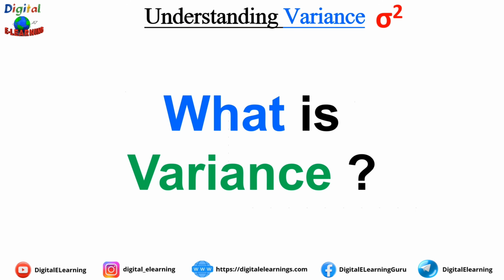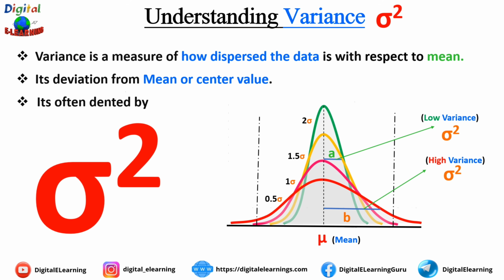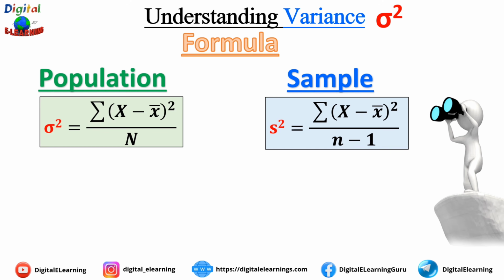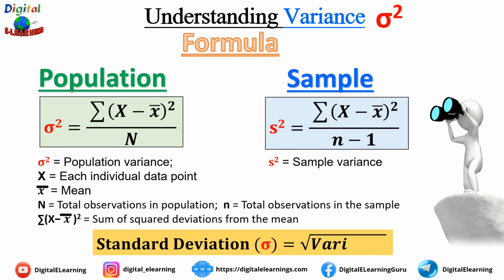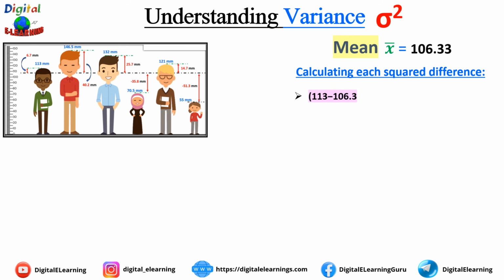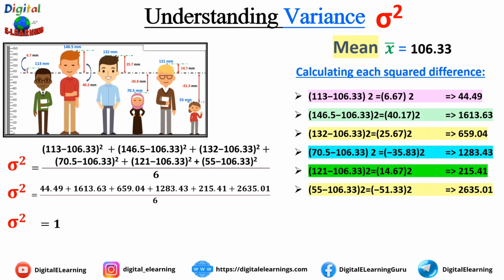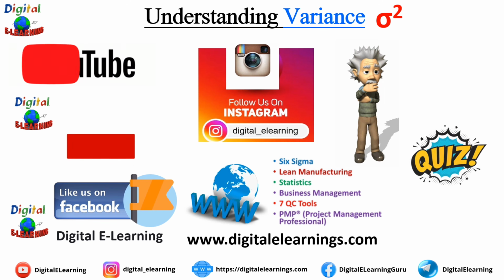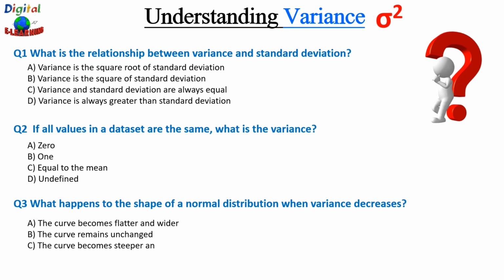Variance (Simply explained) | How To Calculate Variance with example ?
In this video, we dive deep into Variance—a key concept in statistics that measures how data points spread out from the mean. Whether you're a student, a data enthusiast, or just curious about the world of numbers, this video is your ultimate guide to understanding and calculating variance.

📚 𝗕𝗲𝘀𝘁 𝗕𝗼𝗼𝗸𝘀 𝗳𝗿𝗼𝗺 𝗔𝗺𝗮𝘇𝗼𝗻
𝐈𝐧𝐭𝐫𝐨𝐝𝐮𝐜𝐭𝐢𝐨𝐧 𝐭𝐨 𝐏𝐫𝐨𝐛𝐚𝐛𝐢𝐥𝐢𝐭𝐲 𝐚𝐧𝐝 𝐒𝐭𝐚𝐭𝐢𝐬𝐭𝐢𝐜𝐬
🚩𝐀𝐦𝐚𝐳𝐨𝐧 𝐈𝐧𝐝𝐢𝐚
🔵𝐀𝐦𝐚𝐳𝐨𝐧 𝐖𝐨𝐫𝐥𝐝𝐰𝐢𝐝𝐞

𝐇𝐞𝐚𝐝 𝐅𝐢𝐫𝐬𝐭 𝐒𝐭𝐚𝐭𝐢𝐬𝐭𝐢𝐜𝐬 :
🚩𝐀𝐦𝐚𝐳𝐨𝐧 𝐈𝐧𝐝𝐢𝐚
🔵𝐀𝐦𝐚𝐳𝐨𝐧 𝐖𝐨𝐫𝐥𝐝𝐰𝐢𝐝𝐞

𝐒𝐭𝐚𝐭𝐢𝐬𝐭𝐢𝐜𝐬 𝐀𝐥𝐥-𝐢𝐧-𝐎𝐧𝐞 𝐅𝐨𝐫 𝐃𝐮𝐦𝐦𝐢𝐞𝐬
🚩𝐀𝐦𝐚𝐳𝐨𝐧 𝐈𝐧𝐝𝐢𝐚
🔵𝐀𝐦𝐚𝐳𝐨𝐧 𝐖𝐨𝐫𝐥𝐝𝐰𝐢𝐝𝐞

𝐇𝐲𝐩𝐨𝐭𝐡𝐞𝐬𝐢𝐬 𝐓𝐞𝐬𝐭𝐢𝐧𝐠 𝐆𝐮𝐢𝐝𝐞
🚩𝐀𝐦𝐚𝐳𝐨𝐧 𝐈𝐧𝐝𝐢𝐚
🔵𝐀𝐦𝐚𝐳𝐨𝐧 𝐖𝐨𝐫𝐥𝐝𝐰𝐢𝐝𝐞

⏱️ 𝑻𝒊𝒎𝒆 𝑺𝒕𝒂𝒎𝒑 ⏱️
0:00 - Introduction
0:20 - What is Variance ?
1:35 - Variance Formulae
3:23 - Variance example
6:42 - Quiz

🔍 𝐏𝐨𝐩𝐮𝐥𝐚𝐫 𝐒𝐞𝐚𝐫𝐜𝐡𝐞𝐬 𝐨𝐧 𝐓𝐡𝐢𝐬 𝐓𝐨𝐩𝐢𝐜